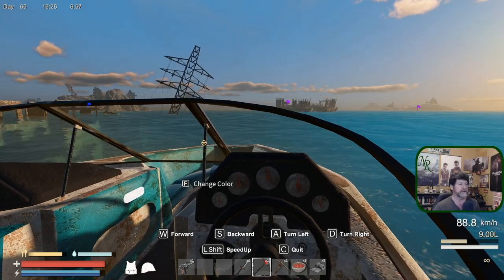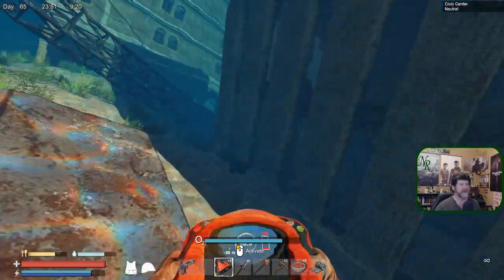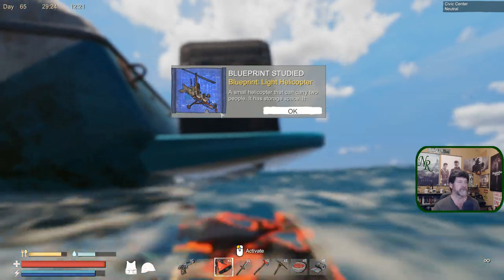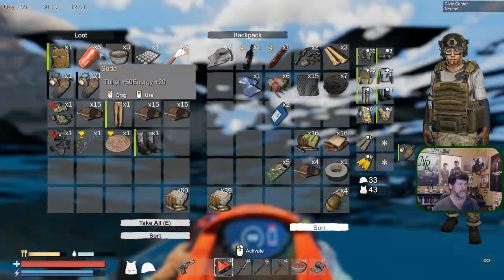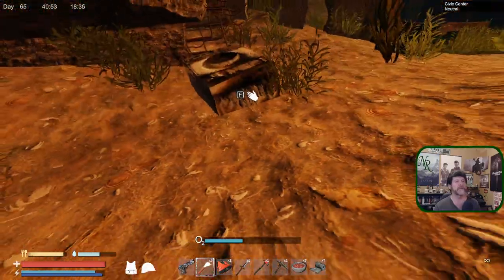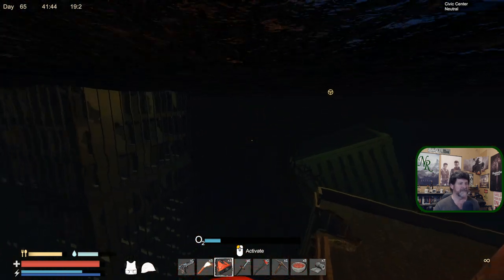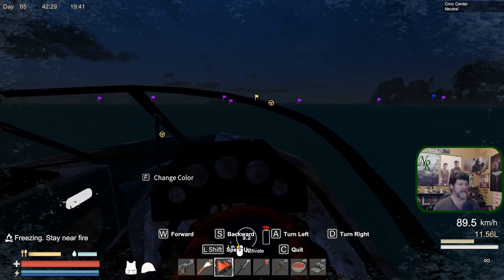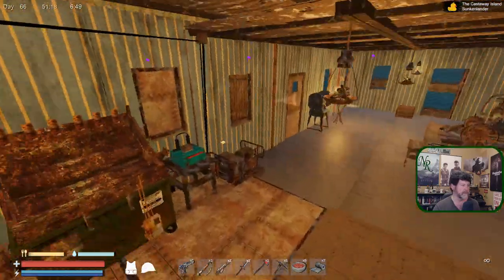Sunkenland Ep 28 | The Civic Center and Potatoes...and Lemons! | Sunkenland Survival Gameplay